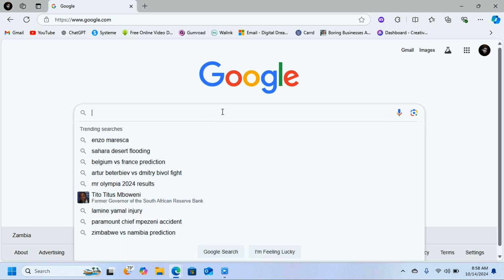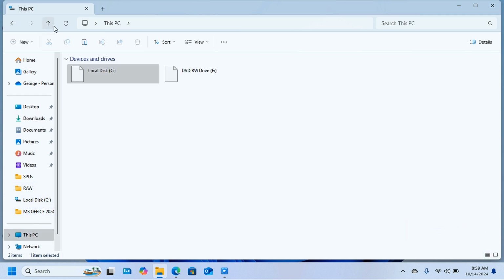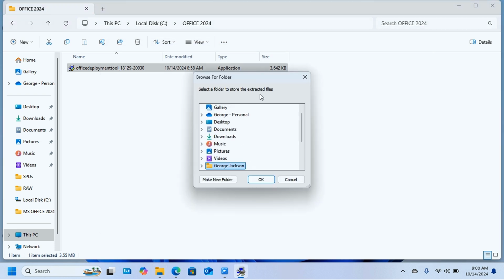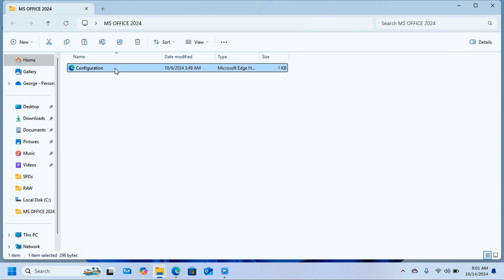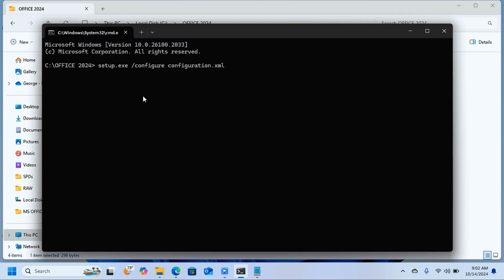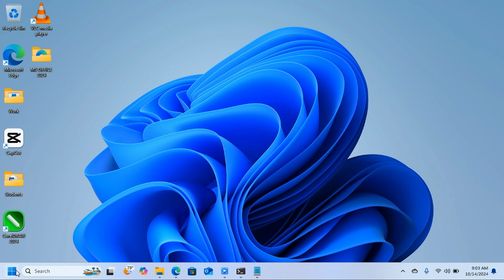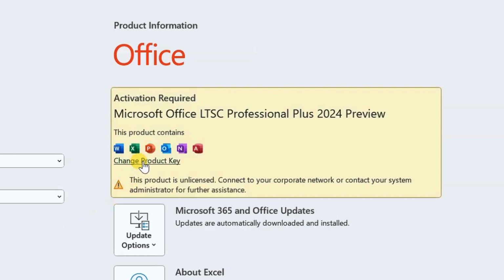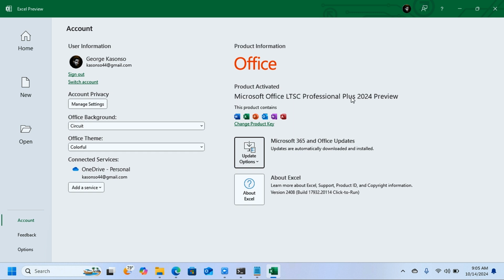How To Download, Install and Activate Microsoft Office 2024 Preview Legally For FREE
Are you looking for a way to get Microsoft Office 2024 without spending a dime?

This video, will show you step-by-step how to download, install, and activate the Preview version of Microsoft Office 2024 for free, legally and safely!

Whether you're a student, a professional, or someone who just needs these powerful tools, we’ve got you covered.

Y63J7-9RNDJ-GD3BV-BDKBP-HH966